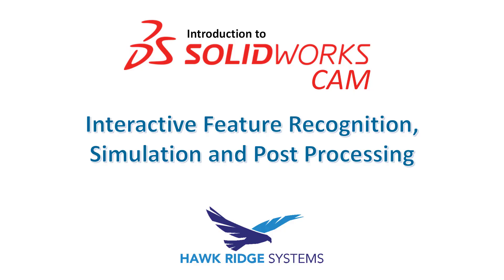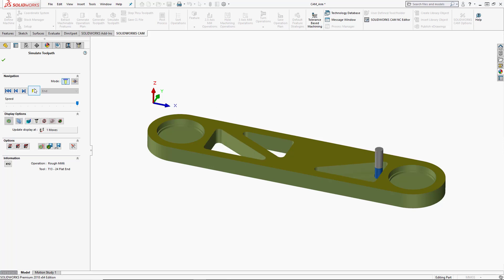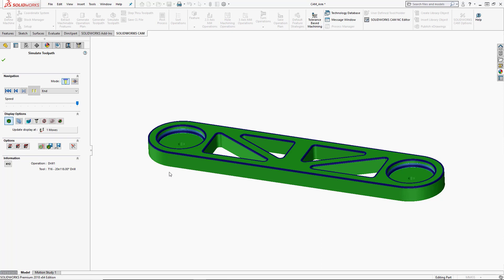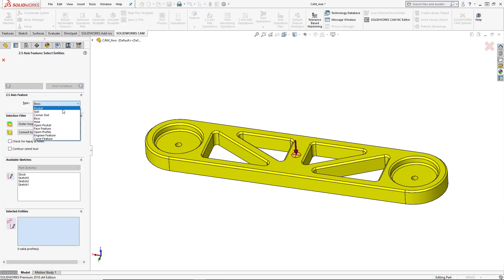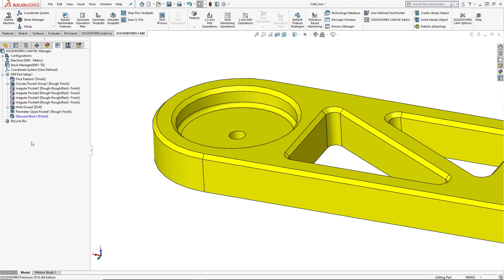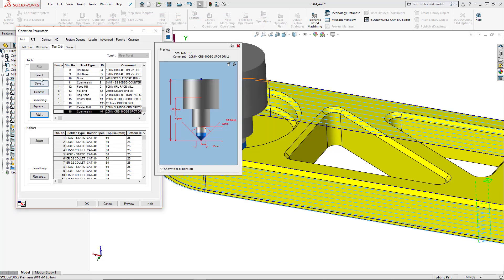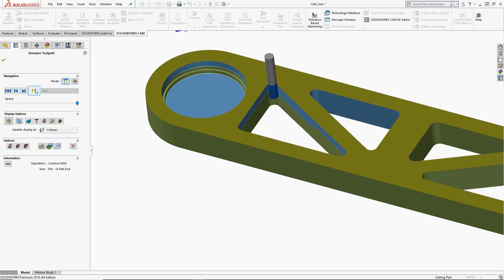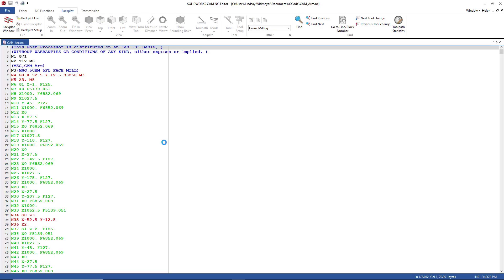Exploring SOLIDWORKS CAM IFR and Simulation Posting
Join us in this introductory series to explore SOLIDWORKS CAM IFR and Simulation Posting. If you would like more information on SOLIDWORKS CAM, visit our